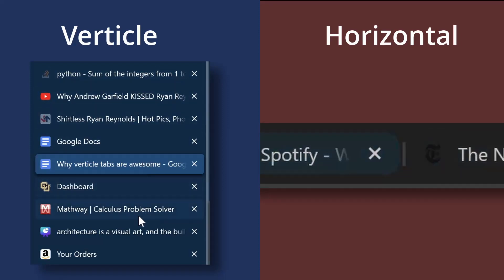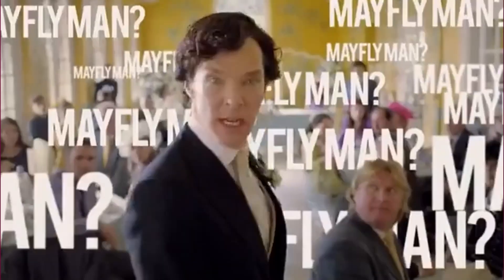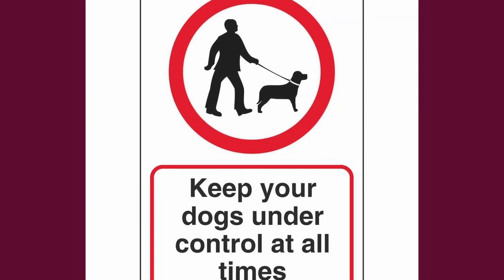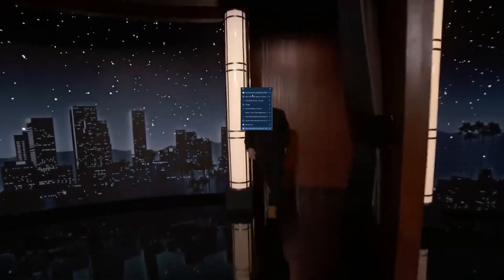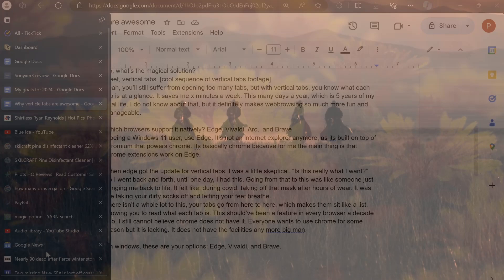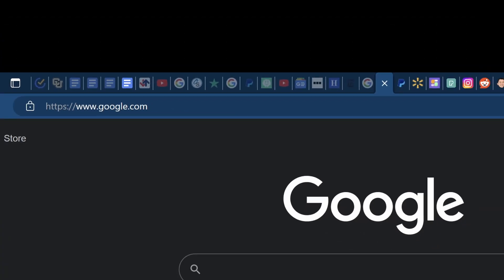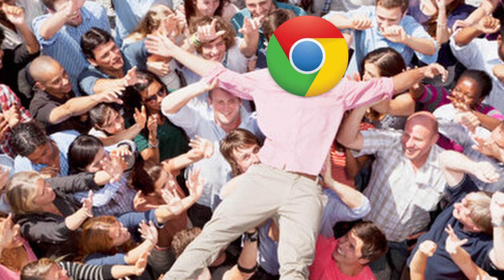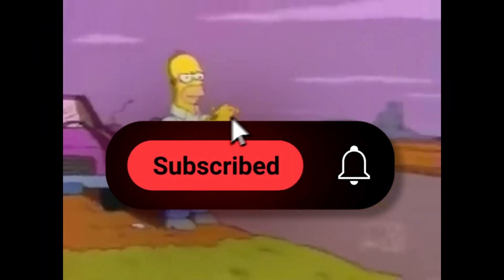Vertical Tabs ARE The Future. Stop Using Chrome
With loads of new browsers now supporting verticle tabs, there isn't any good reason to use Chrome anymore. You have the option of Edge, Vivaldi, Brave and Arc, all of which are an excellent choice. They all have more features than Chrome and will make your web browsing experience much more enjoyable.

Script:
[pointing to chrome] This everyone uses, which has this! [few horizontal tabs]
But often times it becomes this [shit loads of horizontal tabs]
You’d think thats all the tabs I could have, but [another window with full tabs appears]
I mean that, that should be enough right? Another window shows up.
Holy, are we done? [hover over desktop button to reveal another desktop, click on it to show there is another 2 more chrome filled with tabs there.]

It happens. If you’re writing a paper and doing research, one Chrome is so easy to fill with tabs.
You could be shopping for some things, and you keep opening a new tab to not loose the current item you have.
If you’re a student, you have one window for each of your classes, and all of them fill up so fast.
If you’re looking for jobs, internships,
You’re filling out some government document
Theres so many possiblilites why browsers fill up with tabs

I don’t have the solution for how to keep the amount of tabs in control, but what I do have is how to make a crap ton of tabs usable. Because this, [showing a lot of chrome tabs], isn’t really usable. Even if you really need all these tabs, it's not manageable. I cannot tell what this is for at a glance, and chrome has preview, but that will take forever for me to find the right tab where shirtless Ryan Reynolds hot pictuers is.
So, what’s the magical solution?
Meet, vertical tabs. [cool sequence of vertical tabs footage]
Yeah, you’ll still suffer from opening too many tabs, but with vertical tabs, you know what each tab is at a glance. It saves me x minutes a week. This many days a year, which is 5 years of my total life. I do not know about that, but it definitely makes webbrowsing so much more fun and manageable.

Which browsers support it natively? Edge, Vivaldi, Arc,  and Brave
I, being a Windows 11 user, use Edge. It’s not an internet explorer anymore, as its built on top of chromium that powers chrome. Its basically chrome because for me the main thing is that chrome extensions work on Edge.

When edge got the update for vertical tabs, I was a little skeptical. “Is this really what I want?” So I went back and forth, until one day, I had this. Going from that to this was like someone just bringing me back to life. It felt like, during covid, taking off that mask after hours of wear. It was like taking your dirty socks off and letting your feet breathe.
There isn’t a whole lot to this, your tabs go from here to here, which makes them sit like a list, allowing you to read what each tab is. This should’ve been a feature in every browser a decade ago. I still cannot believe chrome does not have it. Everyone wants to use chrome for some reason but it is lacking. It does not have the facilities any more big man.

On windows, these are your options: Edge, Vivaldi, and Brave.
On mac, you have: Edge, Vivaldi, Brave, and Arc. I’ve heard some cool things about Arc.

I’m not going to do decipher each browser, Im just letting you know that as long as you’re using verticle tabs, you will be in a much better place than having to deal with this BS.

Okay, that’s it. If you want to make 2024 awesome, click here. Also let me know what you browser you’re using, and wh